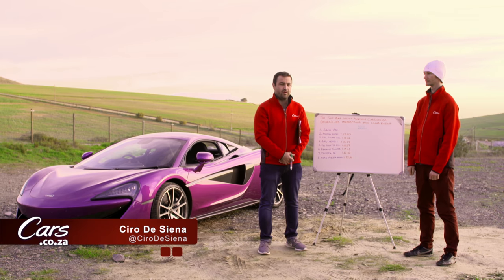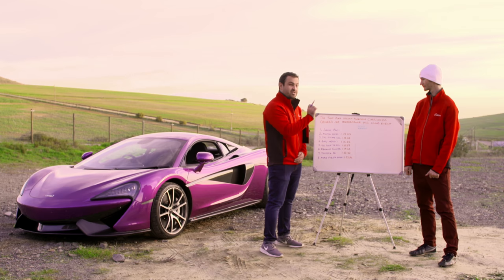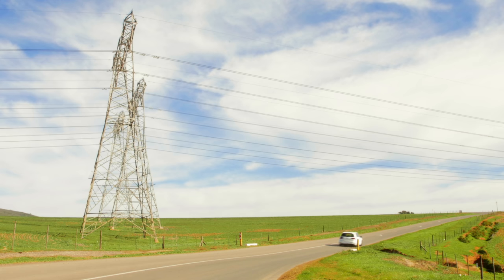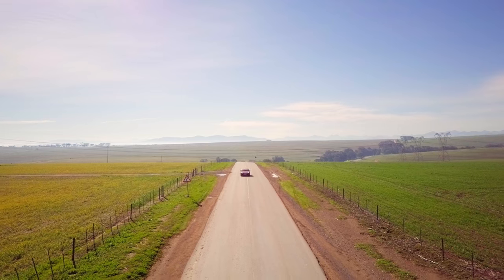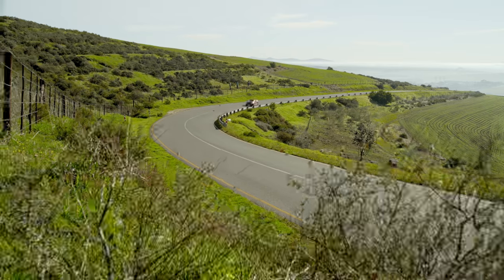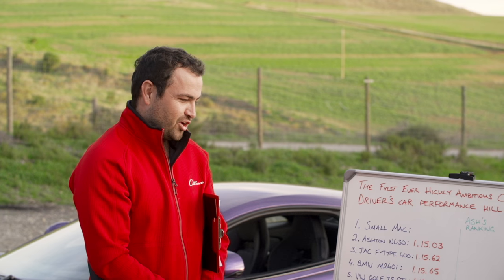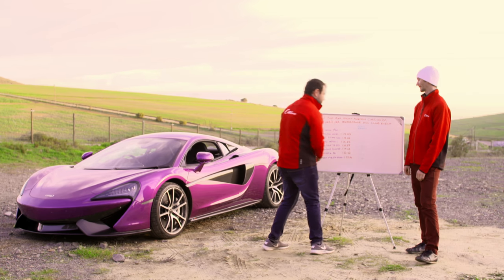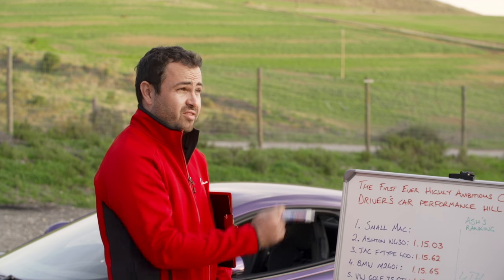Hillclimb Race 4 - We choose our best driver's car + McLaren 570S hot lap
This is the last video in our CarsRaceDay series. In one of our most ambitious video projects yet, we worked with the city of Cape Town to close an incredible road in the farmlands beyond the city. It's always been one of our favourite pieces of tarmac to test cars and now we had it all to ourselves. We lined up 8 high-performance cars, fired up our race-ace Ashley Oldfield and staged three races.

For a recap of the first race - Fiesta ST200 vs Renault Clio RS Lux,

For a recap of the second race - Volkswagen Golf 7.5 GTI vs Toyota 86,

In this video, we review the CarsRaceDay lap-time leader board and Ashley reveals, in ascending order, his favourite driver’s cars out of the 8 contenders that he spurred up the hill. Then, he gathers together all of his (considerable) driving skill to set a blistering time in the McLaren 570S, which promptly proves why supercars are in another league to fast road cars.

0:05 Intro
0:41 Ranking best driver's car
4:00 The best driver’s car
4:46 McLaren 570S hot lap
7:10 Closing